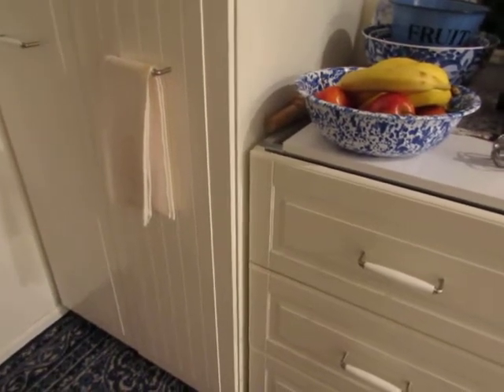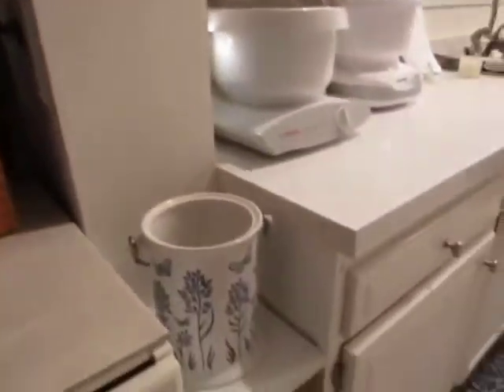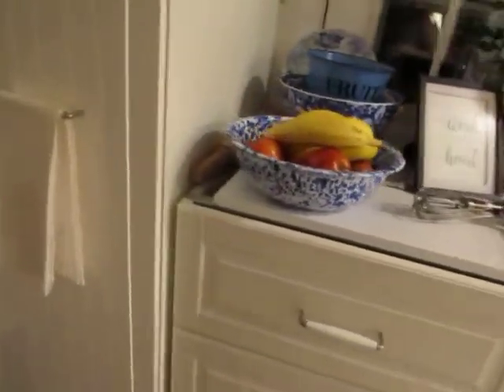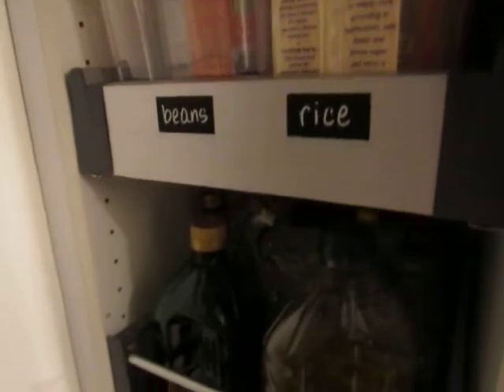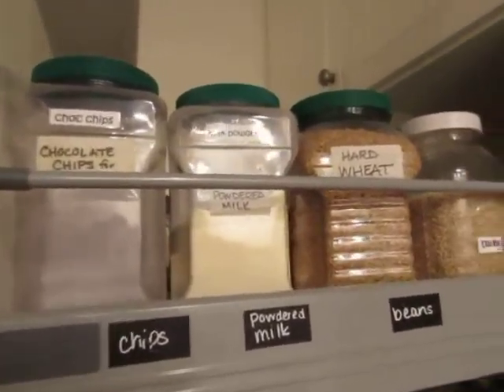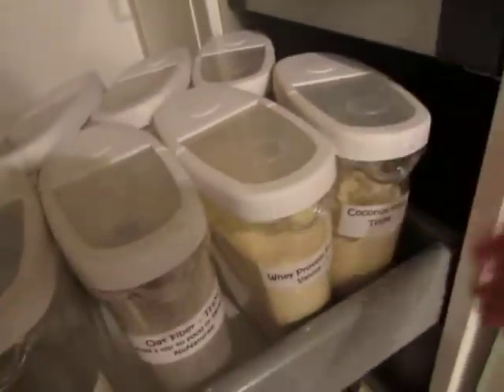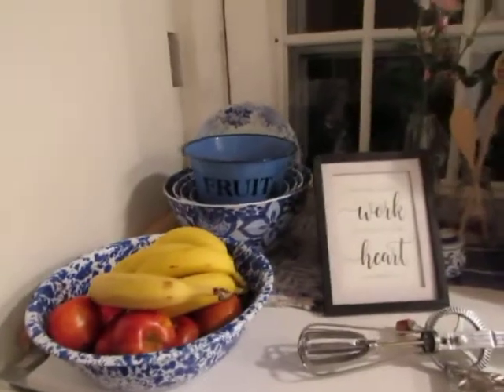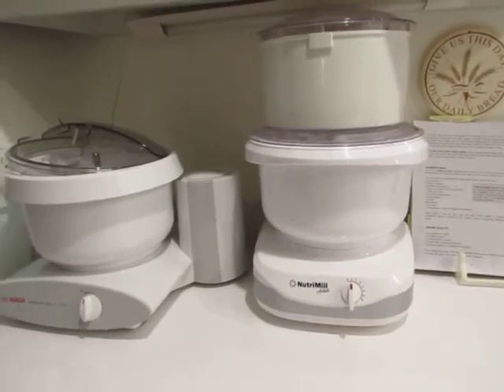Pantry tour back pantry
An impromptu tour of the back pantry my husband put in to replace a closet.
For more ideas and photos, see Everyday Homemaking on FB, or visit us